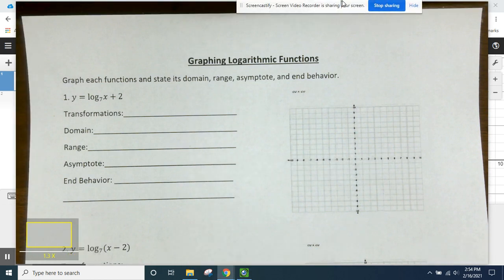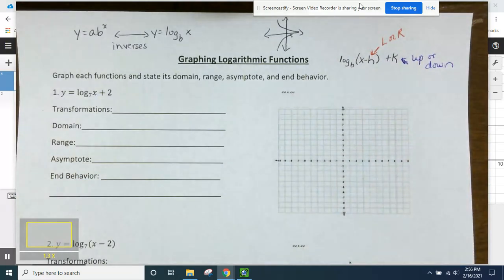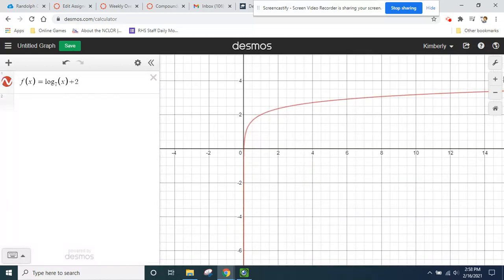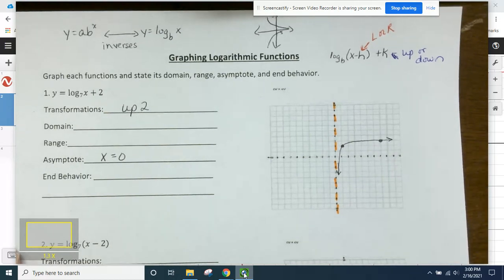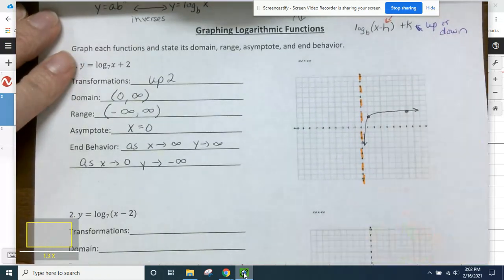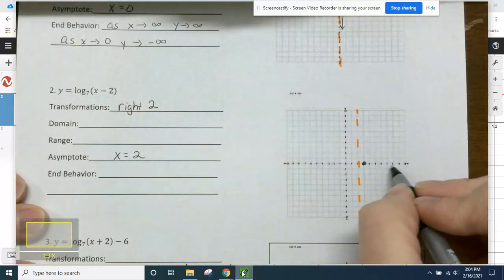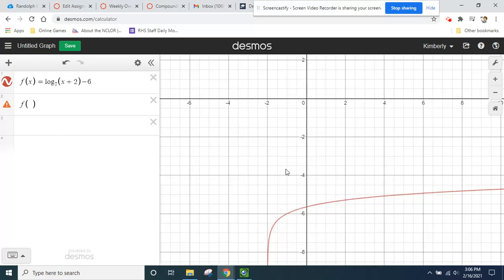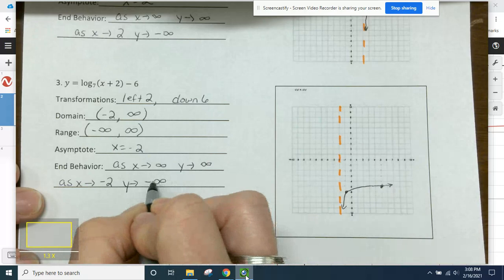Graphing Logarithmic Functions